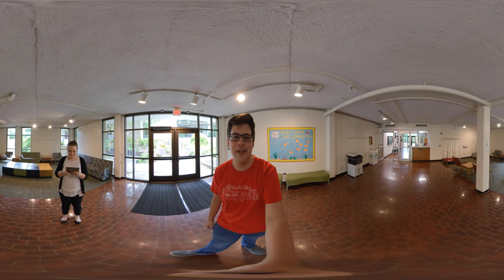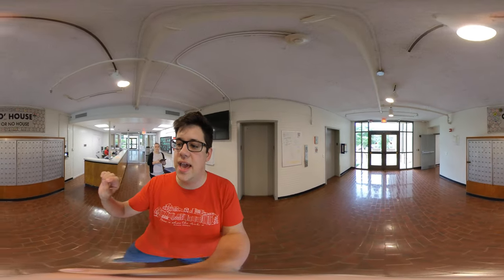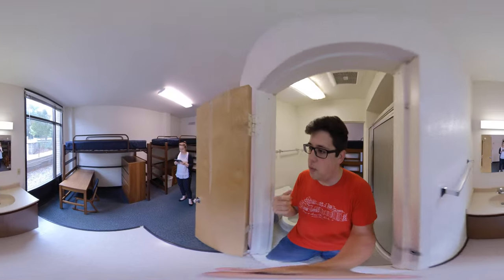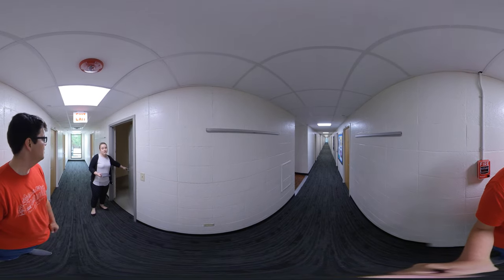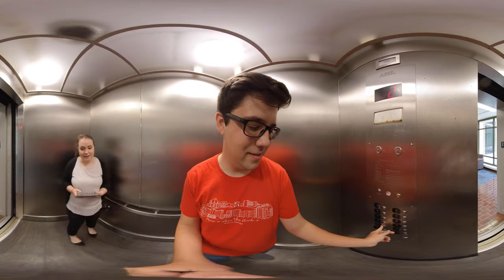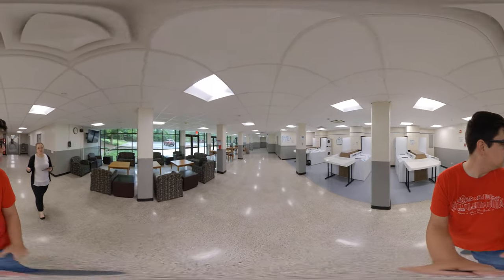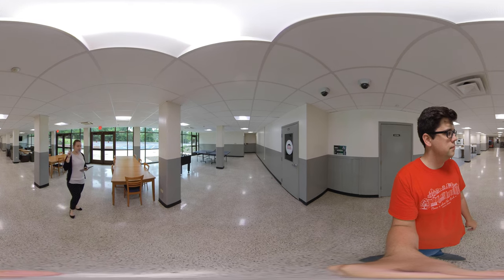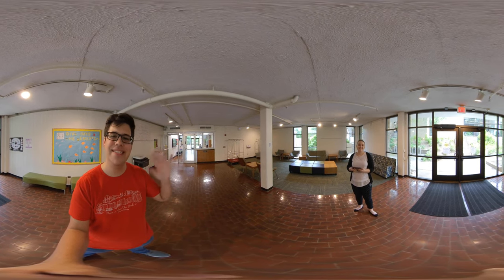UGA 360° Virtual Tour | Oglethorpe House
Helpful tips for optimal viewing:
▪️For the best quality, click the "settings" icon and adjust the quality from 720s to 2160s
▪️Desktop: To move the camera throughout the tour, use the arrow button at the top right-hand corner of the screen
▪️Mobile: Move your finger across the screen, or move your phone around to get the full 360 experience
▪️Note: This video is compatible with virtual reality headsets

Oglethorpe House (O-House) features double in suite with bath style rooms, a large lobby area on the main floor, and an open community area on the basement level with beautiful floor-to-ceiling windows.

Want to skip to a specific part of the tour? No problem! Click on the timestamps below to skip to the section you want to watch!

0:00 Lobby
2:18 Room & Bath
4:48 Community Kitchen
5:36 Elevator Lobby
7:00 Study Room
7:35 Laundry & More
10:00 Conclusion

NOTE: This video was filmed prior to the enactment of the mandatory mask policy.